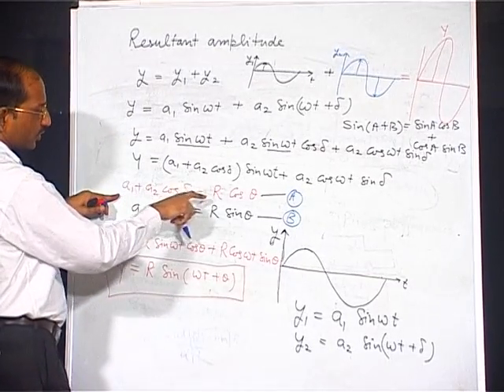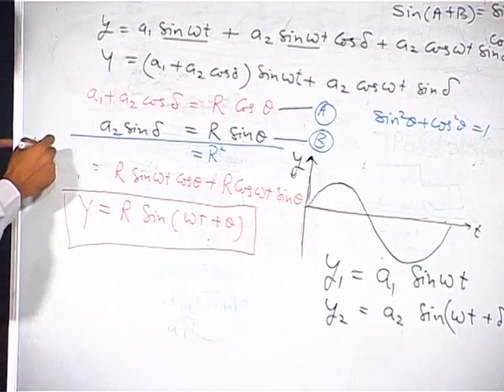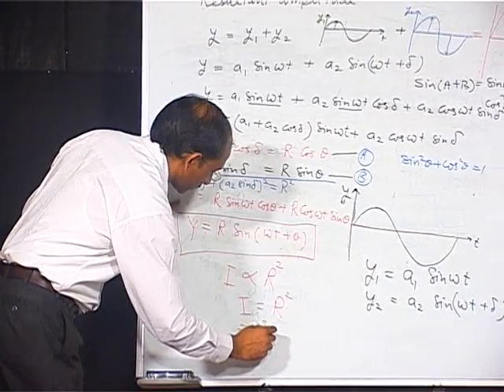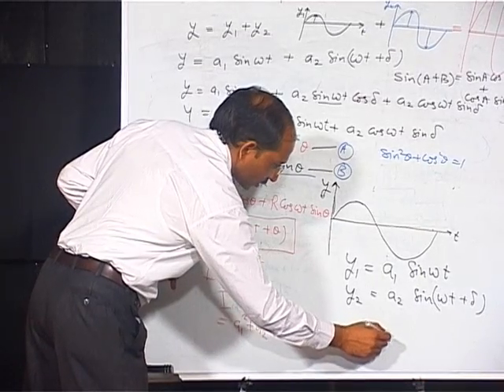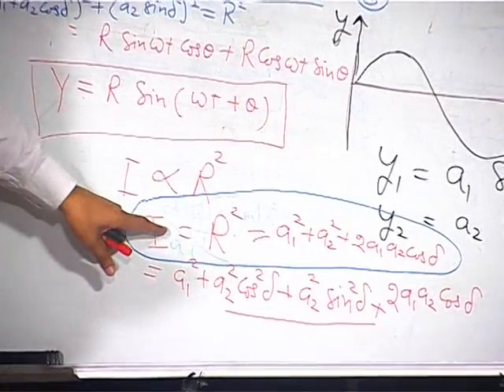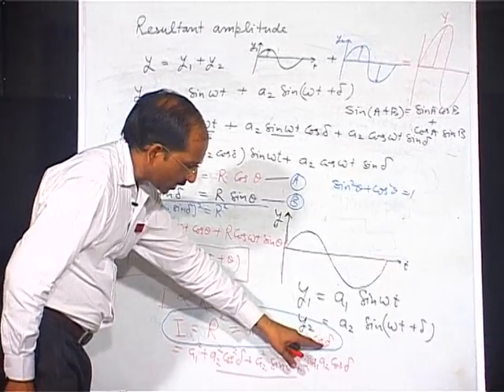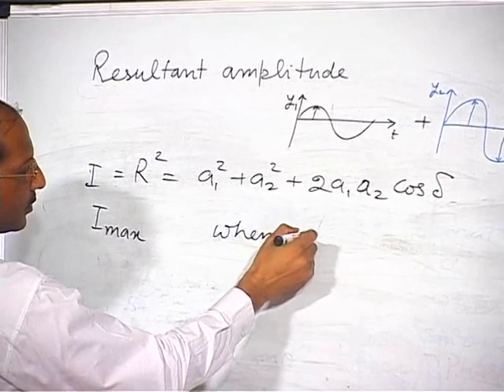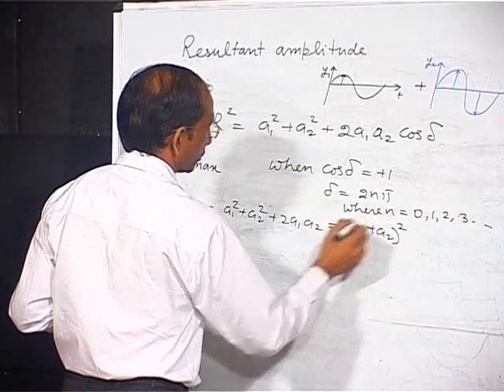Interference 2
What is interference? How to explain it with the help of superposition principle, what are basic characteristics of the waves. What happens when two or more than two waves superimpose. How to find the resultant intensity at any point.